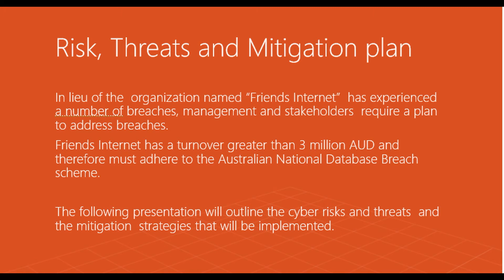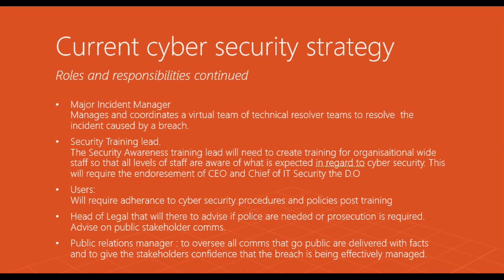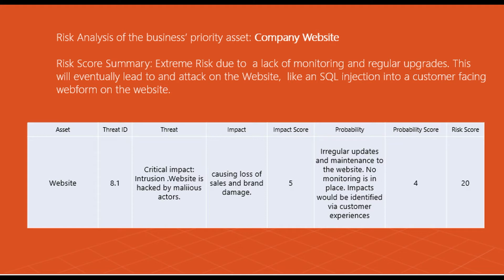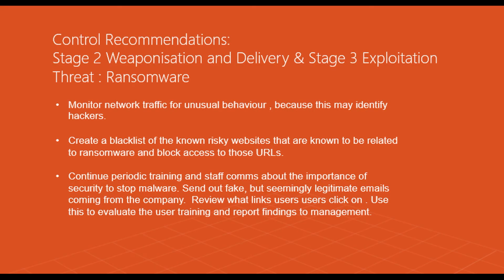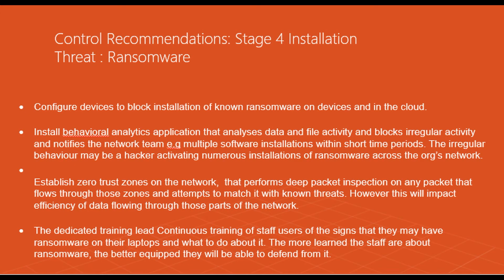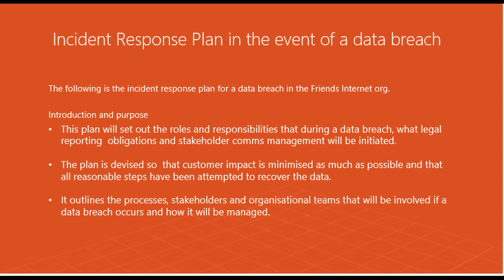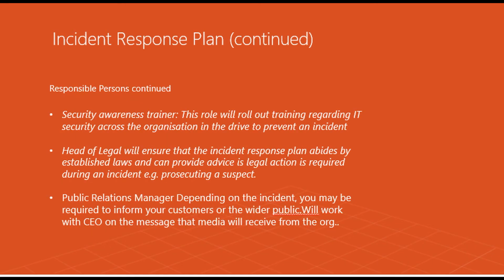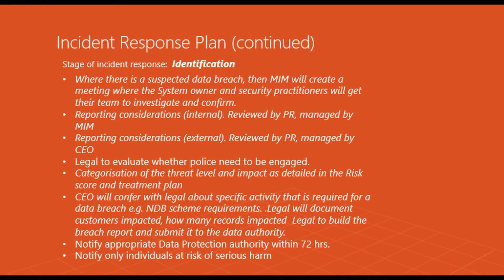Cyber and Risk Strategy final upload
Final Project for RMIT cyber security risk and strategy